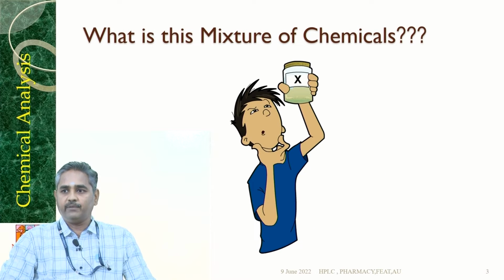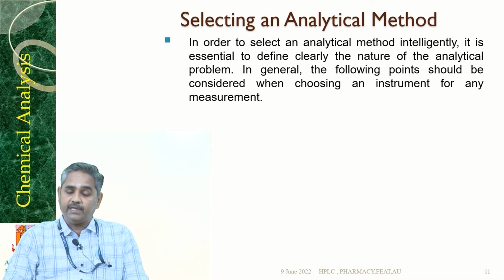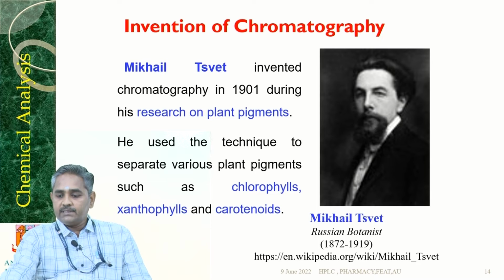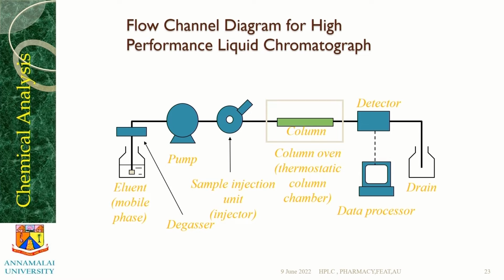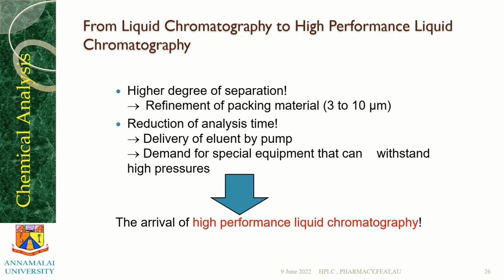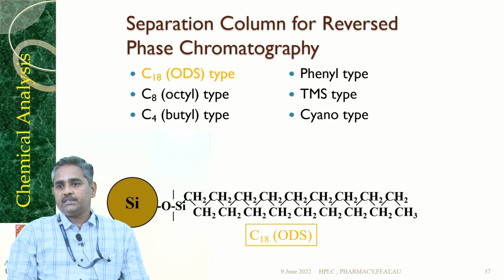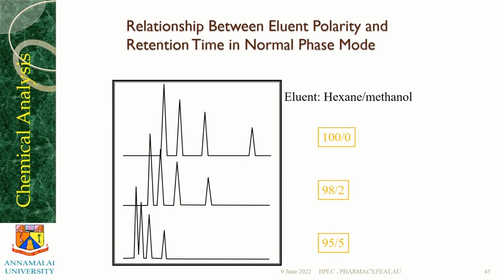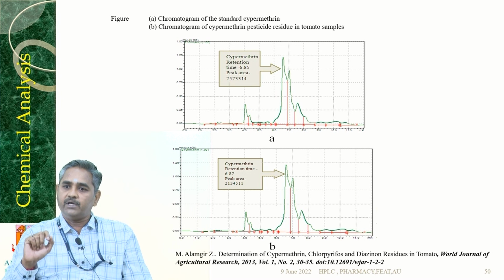High-performance liquid chromatography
Dr. R. SURESH,
ASSOCIATE PROFESSOR
DEPARTMENT OF PHARMACY,FEAT
ANNAMALAI UNIVERSITY
ANNAMALAINAGAR
INDIA